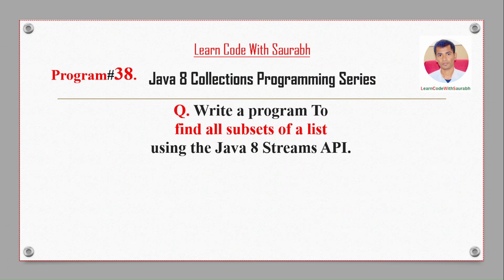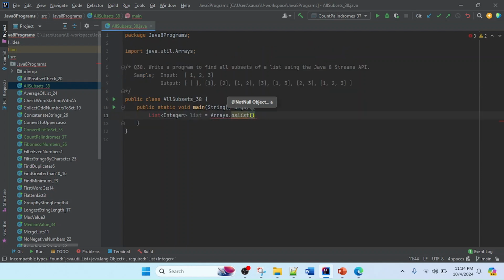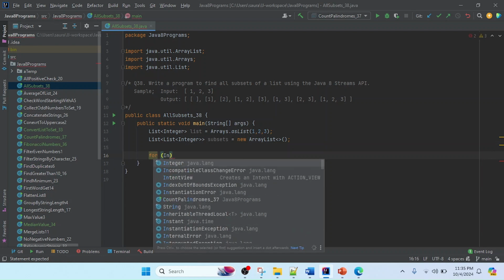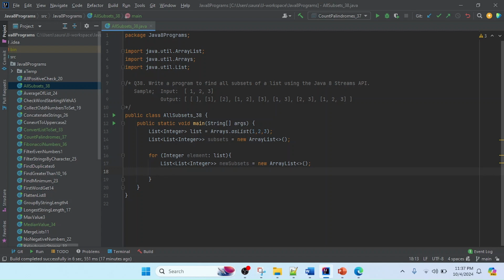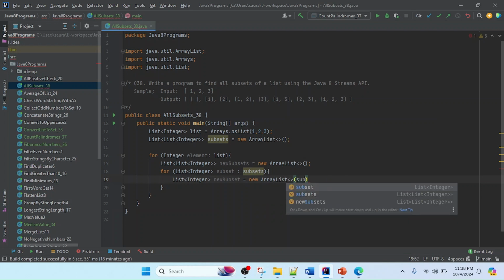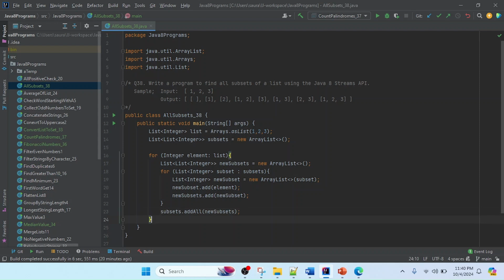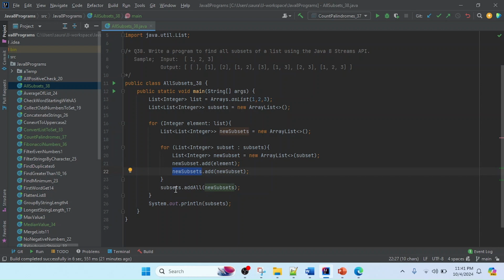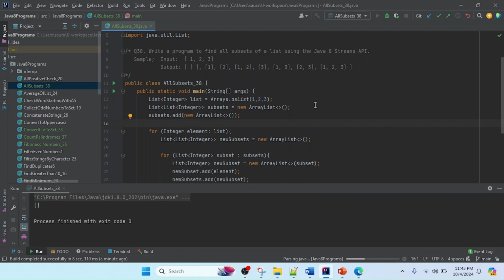Java 8 Stream API Interview Questions: Find All Subsets of a List using Stream API Java 8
Q38. Find All Subsets of a List using Stream API
Welcome to Learn Code With Saurabh! In this video, you will learn: Java program demonstrates how to use Java 8 Streams to perform conditional filtering on collections.

Explanation of the code:
This program finds all subsets of a given list using Java:
Code Overview
1. Imports:
o The program imports ArrayList, Arrays, and List from the java.util package to handle lists and arrays.
2. Class Declaration:
o The class AllSubsets_38 is defined to contain the main logic for generating subsets.
3. Main Method:
o The main method serves as the entry point for the program.
4. Initialization:
o A list of integers (list) is initialized with the elements [1, 2, 3].
o An ArrayList called subsets is created to store all the subsets, starting with an empty subset ([]).
5. Generating Subsets:
o The outer for loop iterates over each element in the original list.
o For each element, a temporary list (newSubsets) is created to hold the new subsets formed by adding the current element to existing subsets.
o The inner for loop goes through each subset in subsets, creating a new subset by copying the existing subset and adding the current element.
o Each new subset is then added to newSubsets.
6. Updating Subsets:
o After processing all existing subsets for the current element, the program adds all the new subsets generated to the subsets list.
7. Output:
o Finally, the program prints all the subsets.
Example Output
For the input list [1, 2, 3], the output will be: